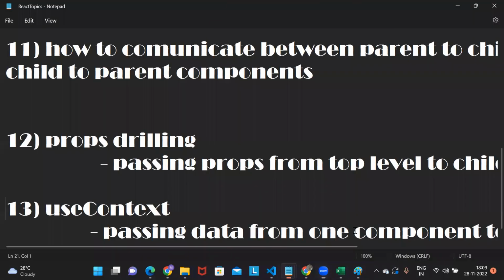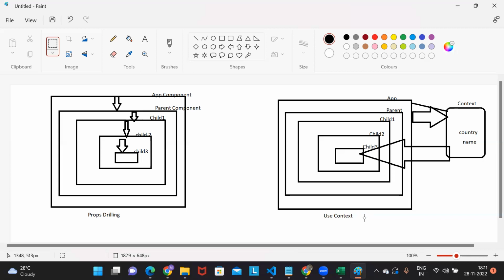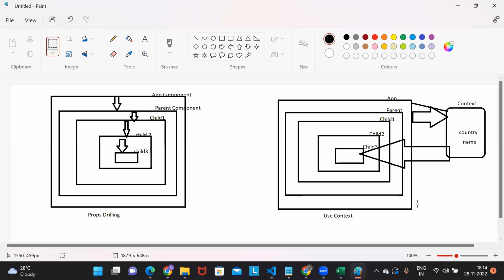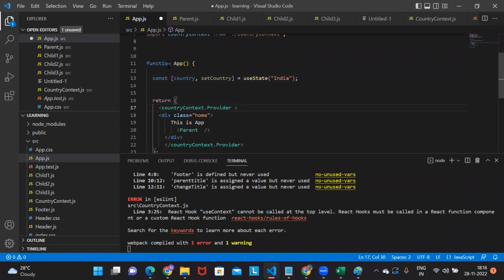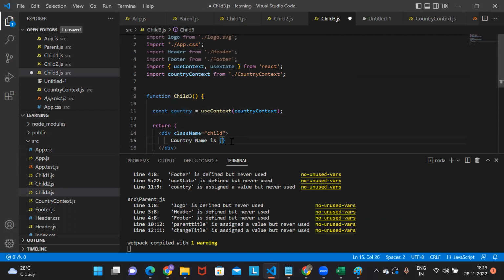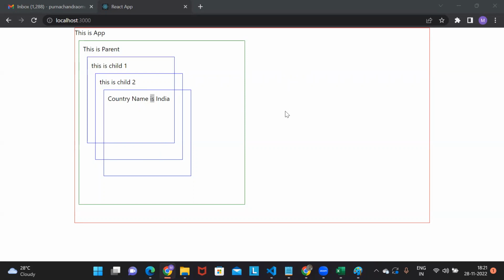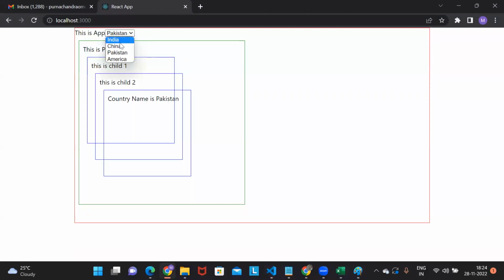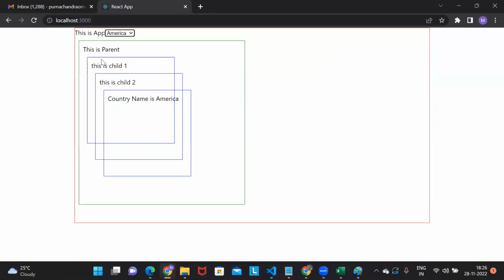reactjs React js Training Day-9 | What is useContext? | How to share the data between components?